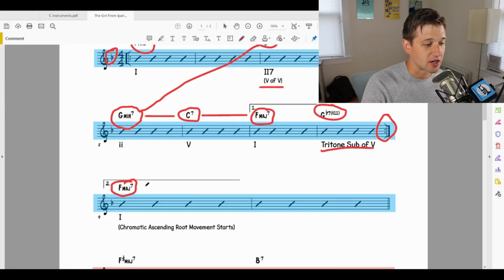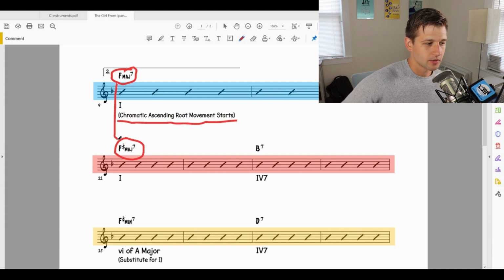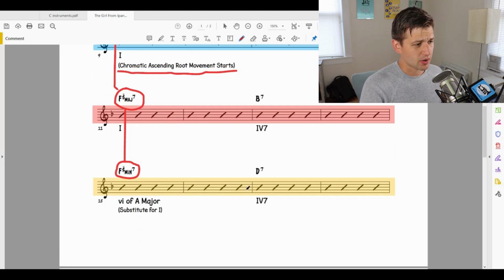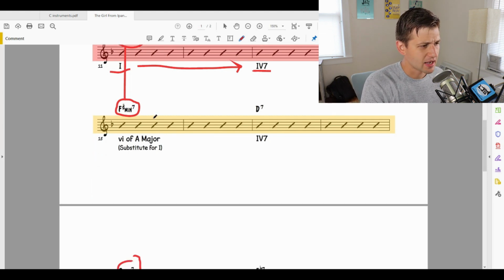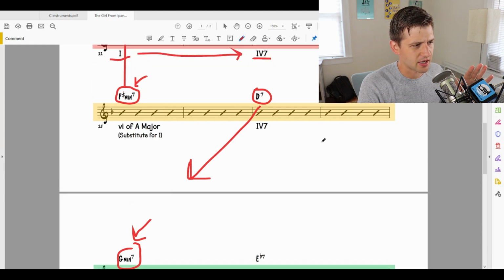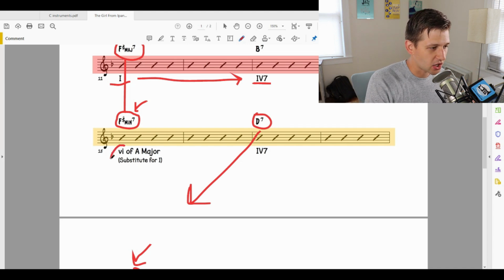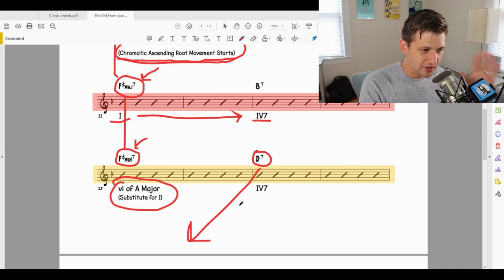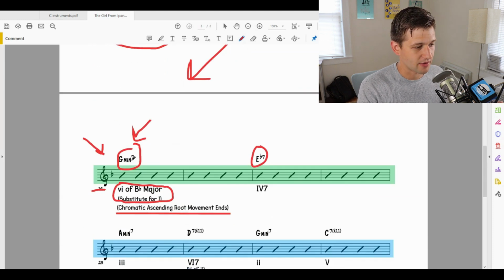Girl From Ipanema Chords (Bridge Analysis)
The Girl From Ipanema is a beloved jazz standard by Antonio Carlos Jobim and lots of people like to play this song. It has a beautiful melody but the bridge is really complicated to understand.

So, in today's video, I'm going to be going over a full-on chords analysis of the bridge of the Girl From Ipanema, so you can understand it better and therefore, play the song better.

This lesson comes out of my eBook and Companion Course "The Jazz Standards Playbook Vol. 2."

1️⃣ Get our FREE "Learn Jazz Standards the Smart Way" Guide and Masterclass